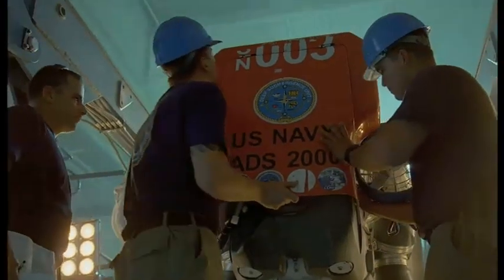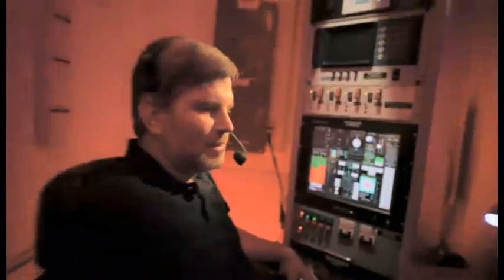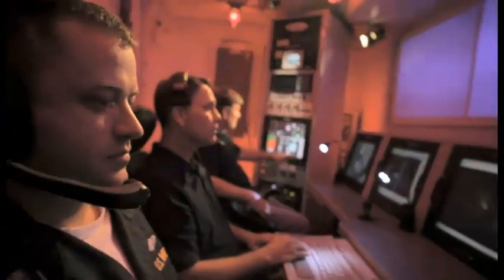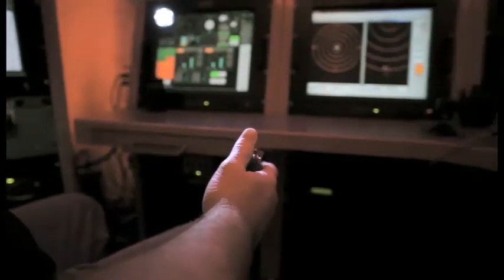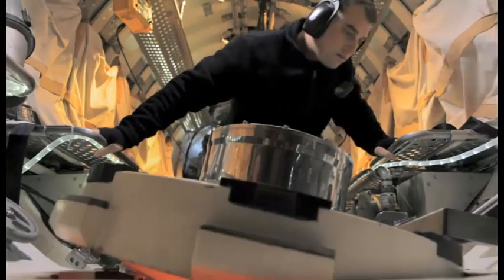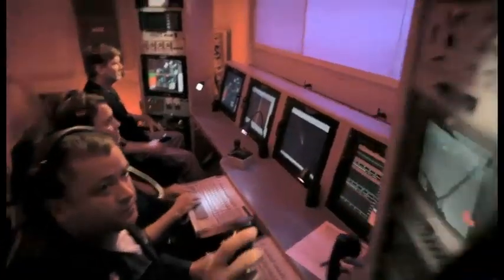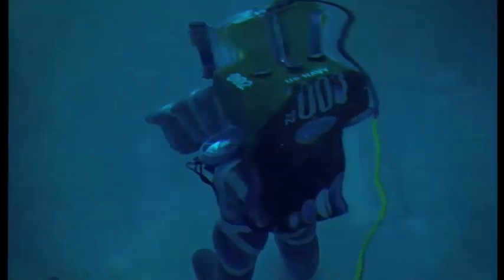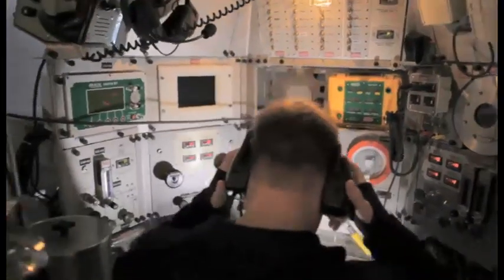Deep Submergence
Catch a glimpse of the exclusive world of Navy Deep Sea Diving, including the technology that makes it possible and the Divers that keep that technology up and running.